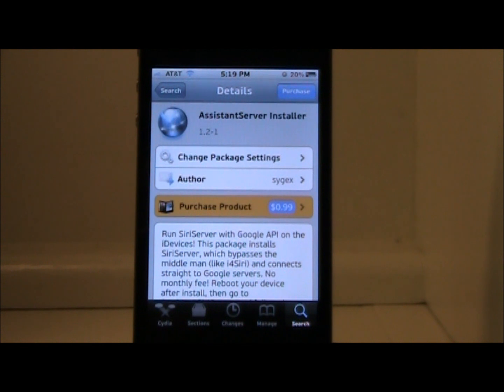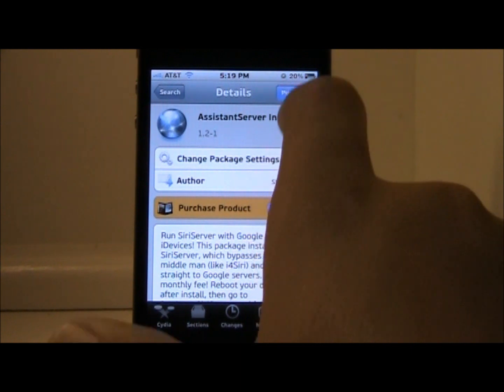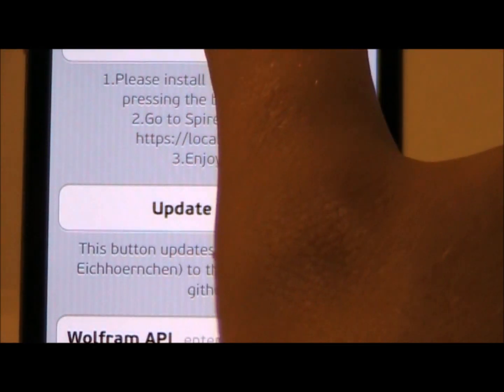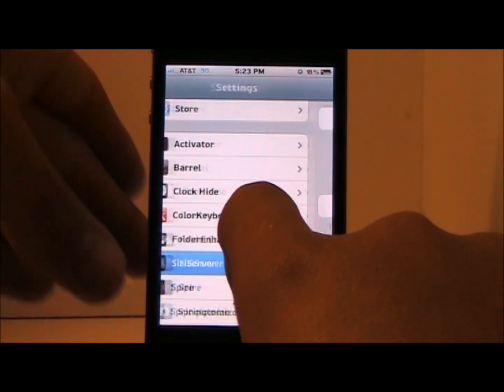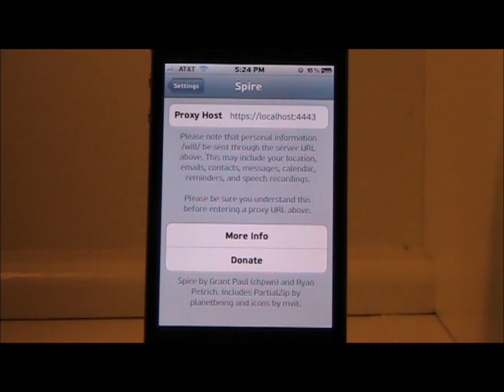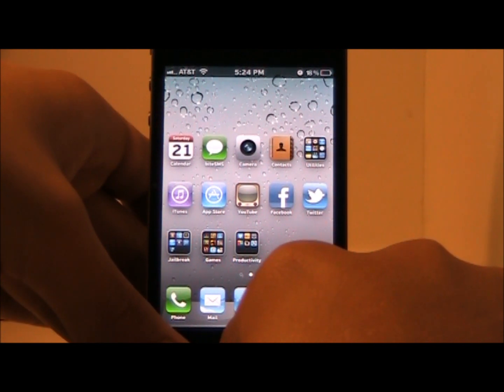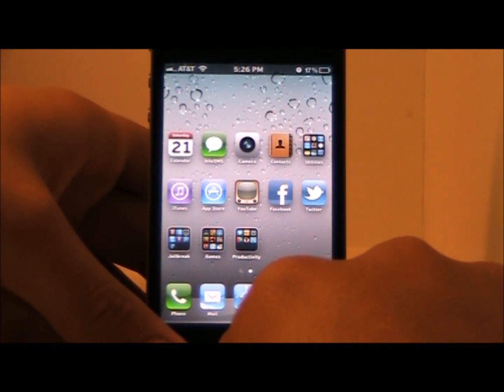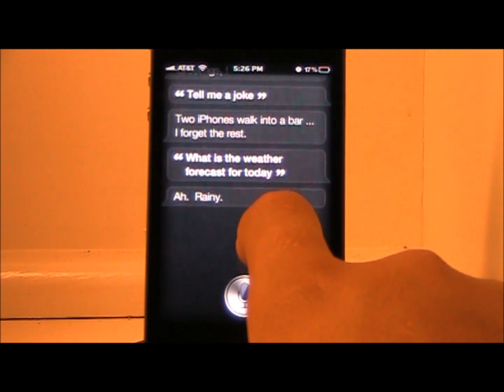Easier Way To Get Siri 100% Working on iOS 5.0.1 on Older Devices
Name: AssistantServer Installer
Description: A siri server for non 4S devices.
Price: $0.99
Repo: MacCiti
Developer: sygex